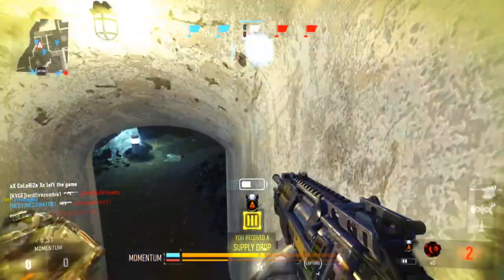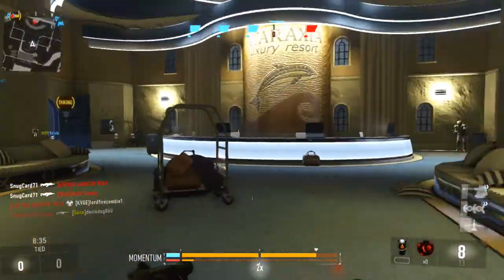Sports Talk Ep. 5 "Manny Pacquiao vs Floyd Mayweather" {Advanced Warfare}